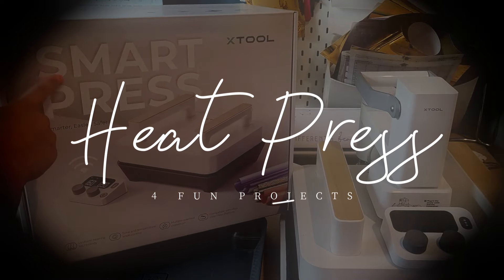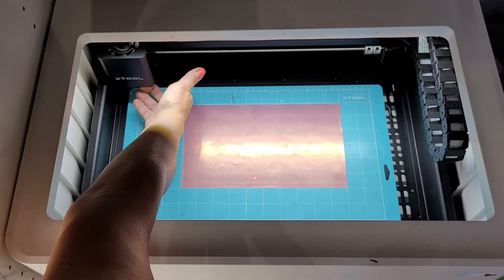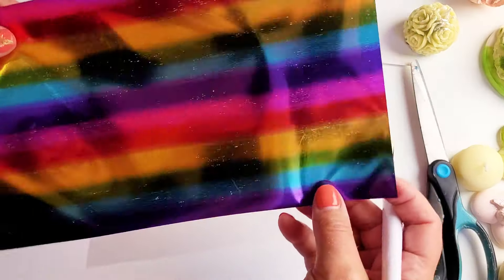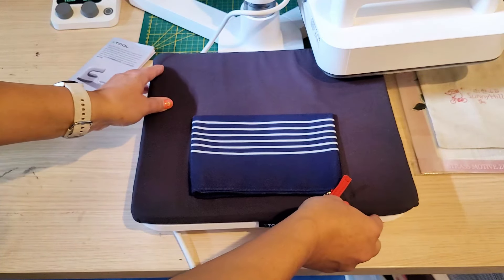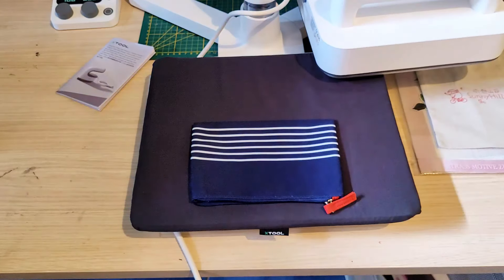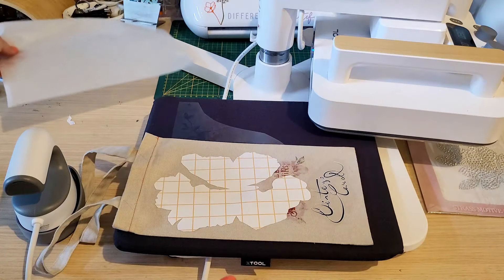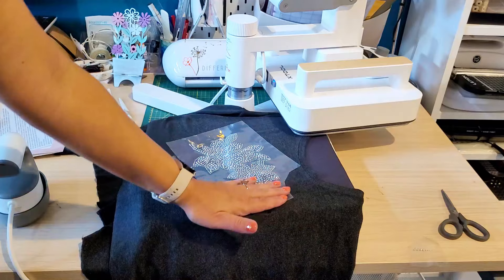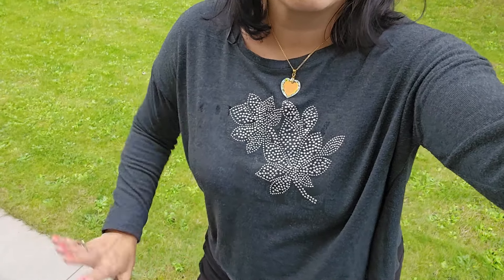xTool Smart Heat Press - HTV, Sublimation and DTF Transfers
What have I got this week from xTool? Well, it's NOT another laser cutter or engraver, nope, it’s a Heat Press Machine for T-shirts, HTV, Sublimation and DTF Transfers. Interested, watch this video and I'll show you 4 fun and creative projects on how this could be the perfect side hustle to earn some extra money!

⬇️ Buy your Heat press kit here, please us the links below to purchase ⬇️

PLEASE USE THE LINKS BELOW TO PURCHASE 🙏

CHAPTERS
00:00 - Intro
01:00 - Blade Cut HTV
04:11 - Weeding
05:30 - Heat Press HTV
07:09 - Heat Press  HT sticker
09:28 - Heat Press Transfer Paper
11:20 - Heat Press Swarovski Strass
14:02 - Outro